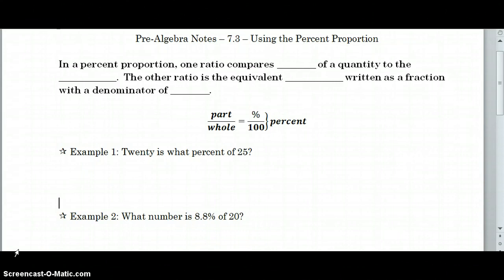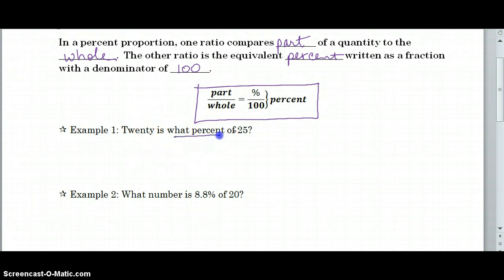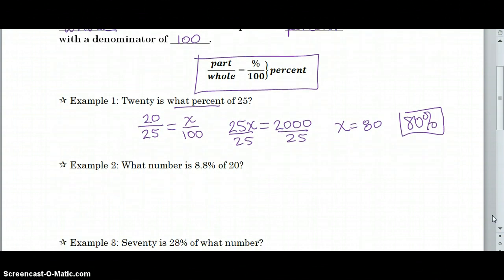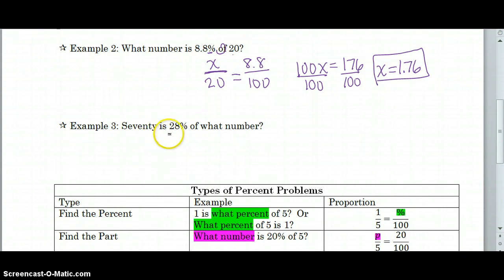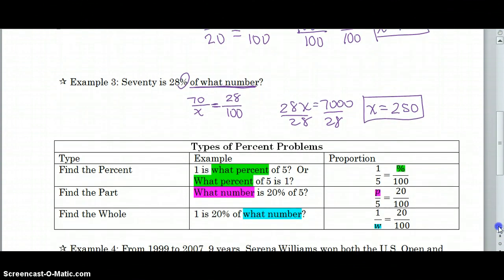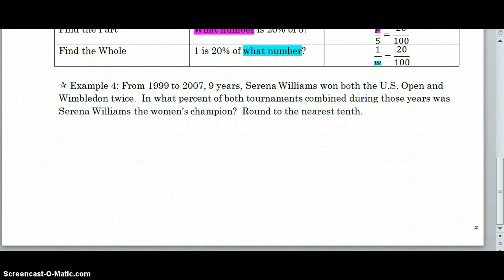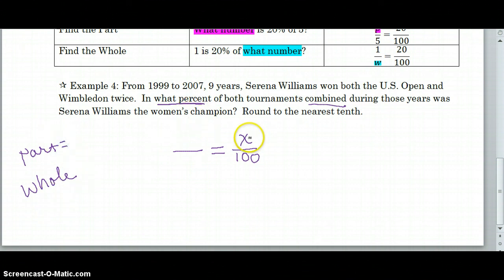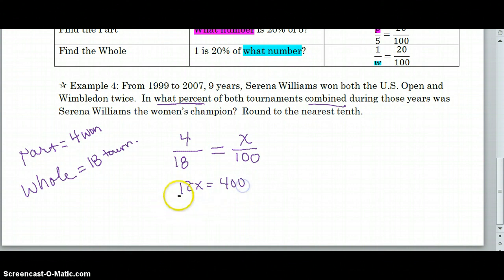PA 7.3 Notes